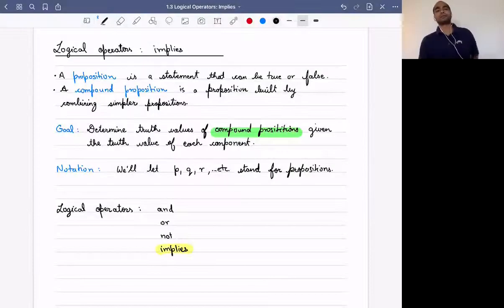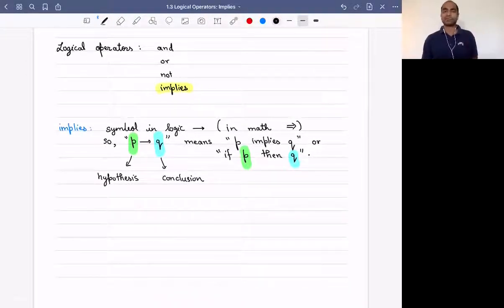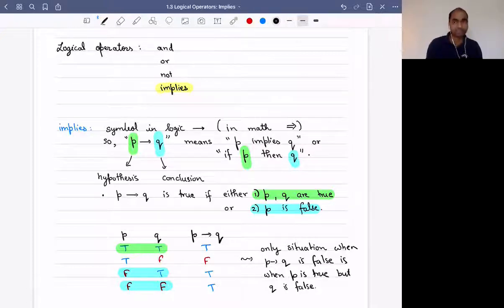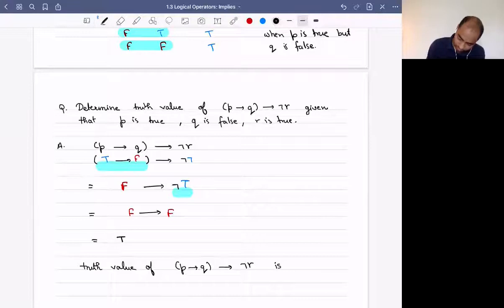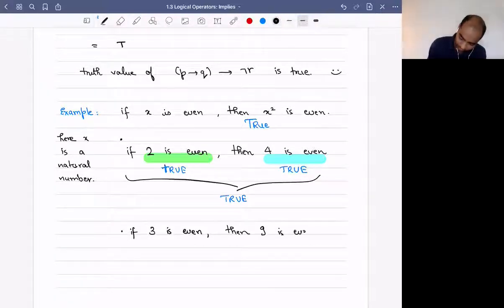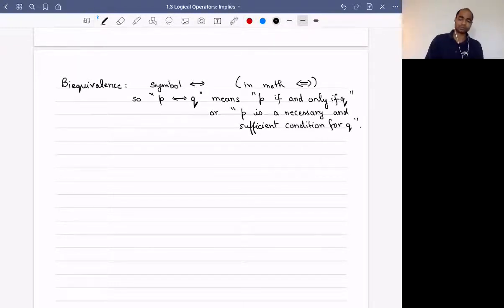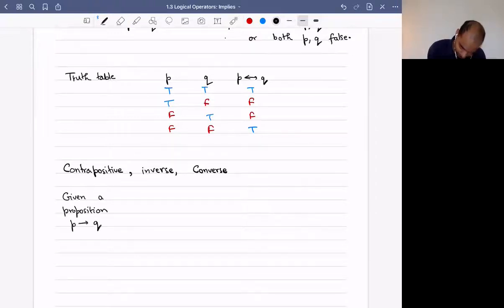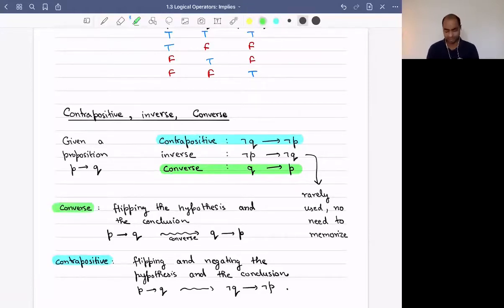1.3 Implies - Math 2151a UWO FW 2020